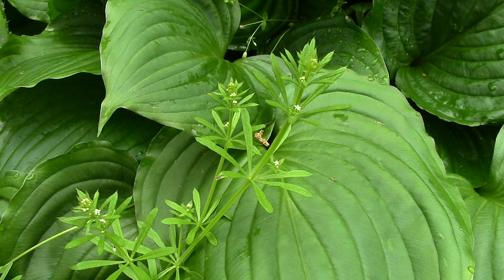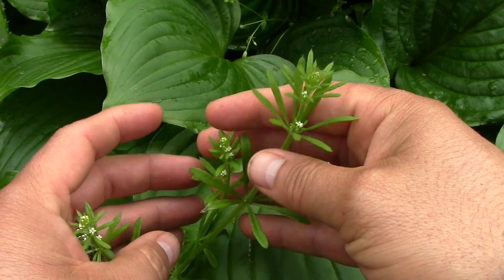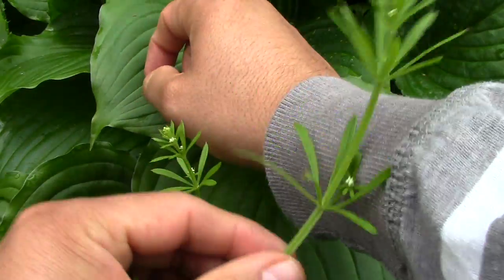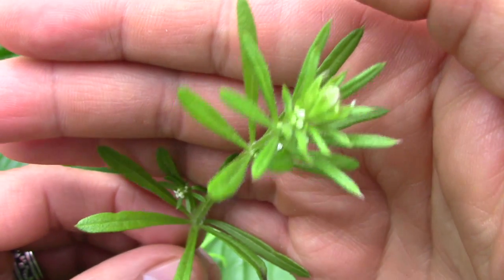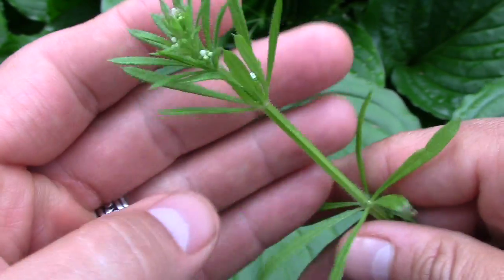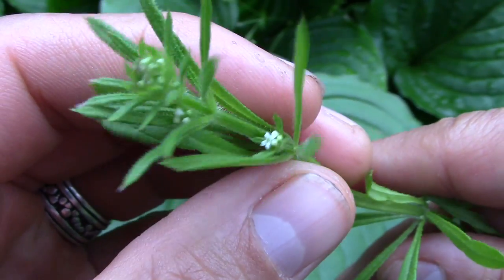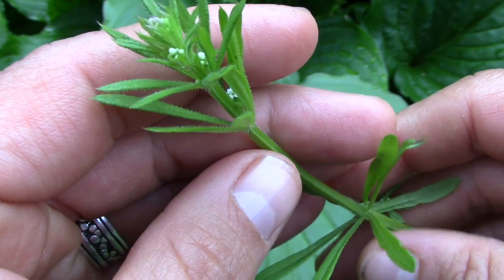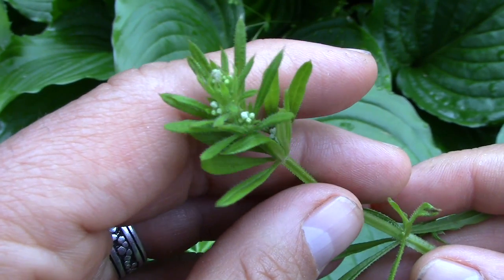Cleavers (Galium aparine) Edible wild Plants.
A quick look at Cleavers (Galium aparine), a wild edible and medicinal plant.